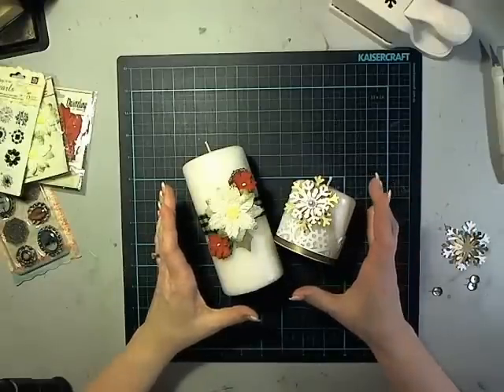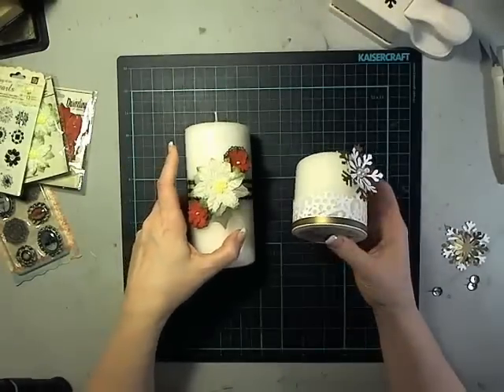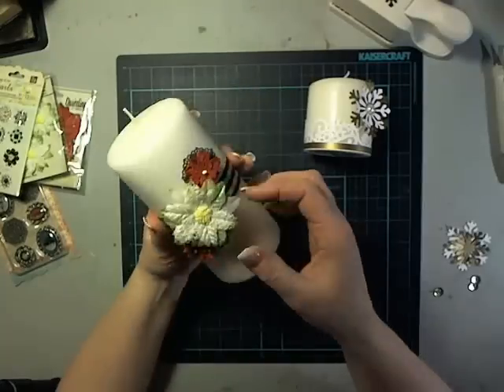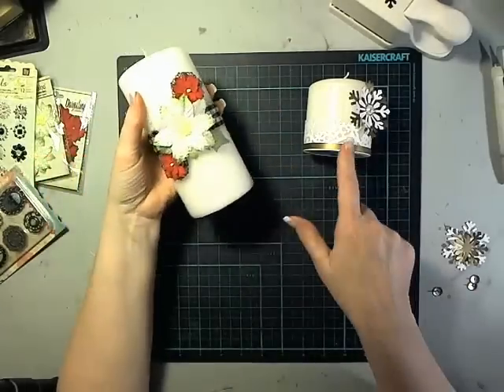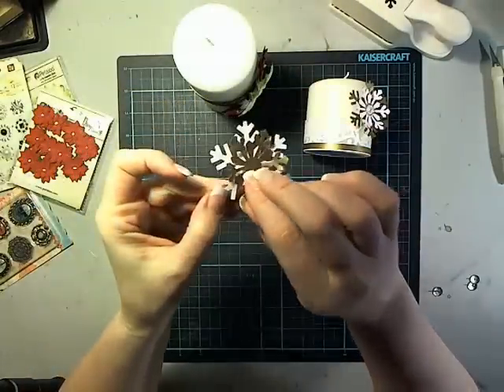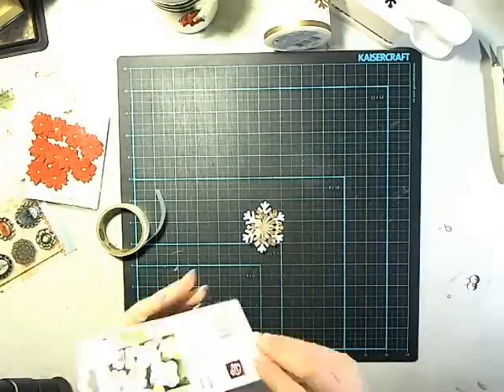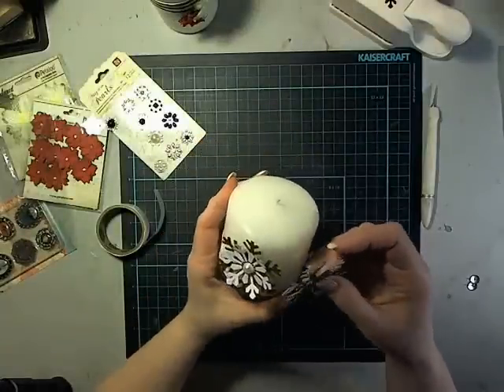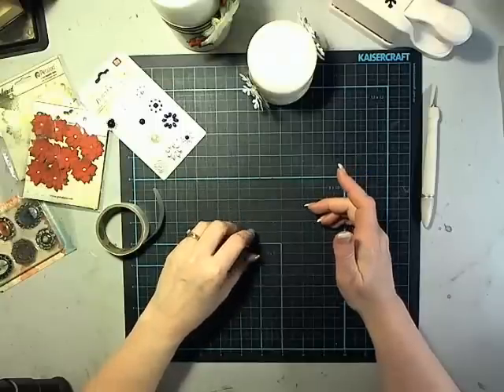Candle Pins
A fun and fast way to dress up a simple candle using thumbtacks and embellishments